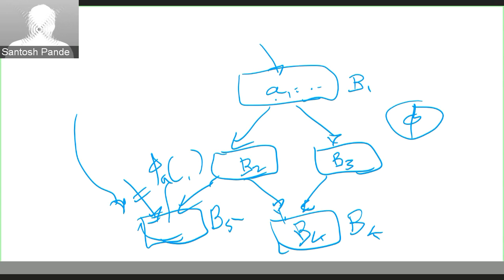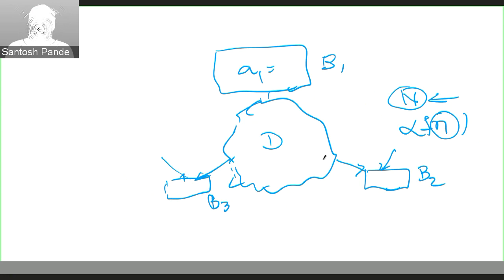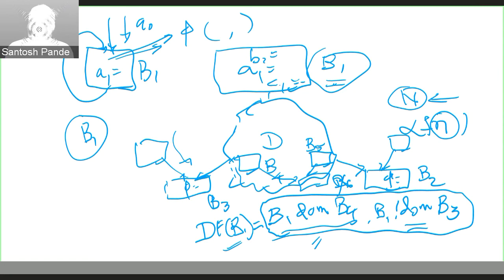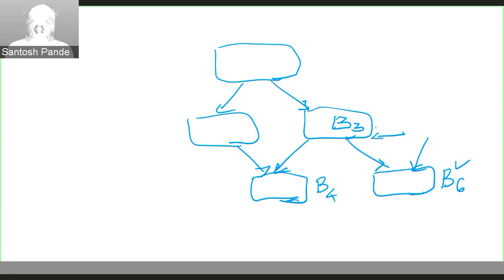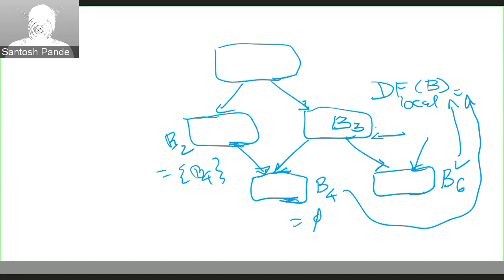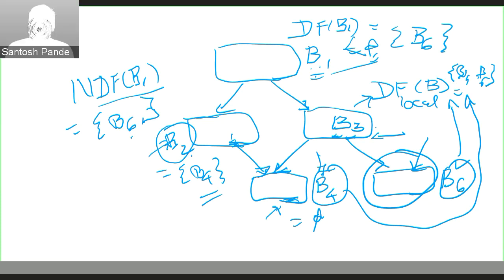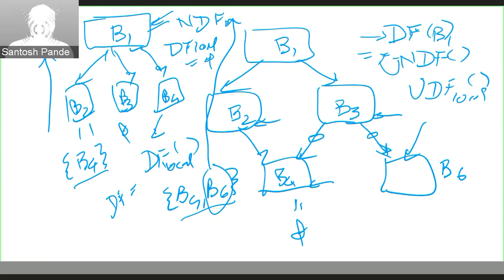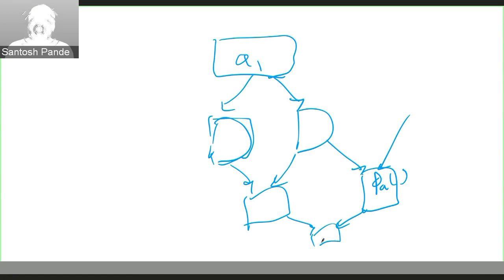Ch1 Full 2021 03 08T14 03